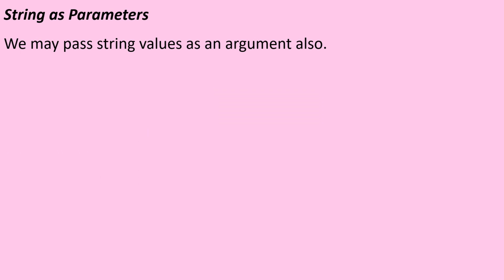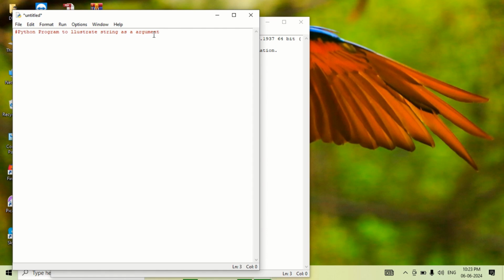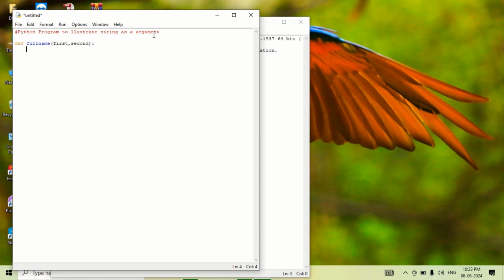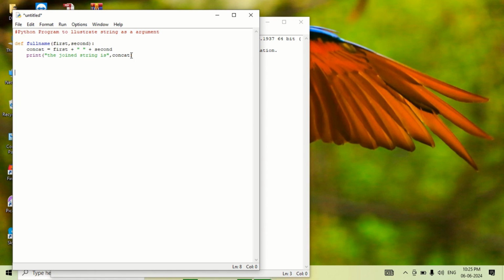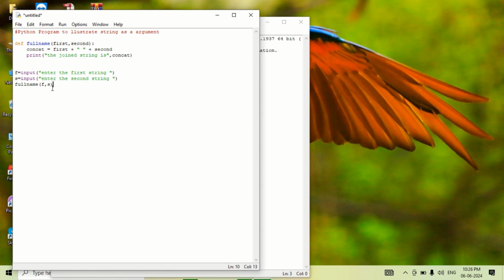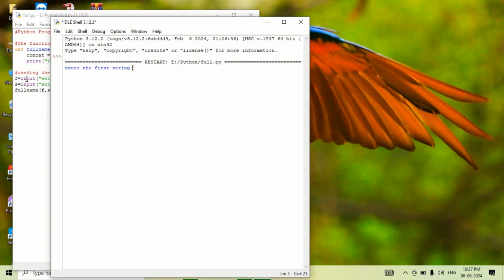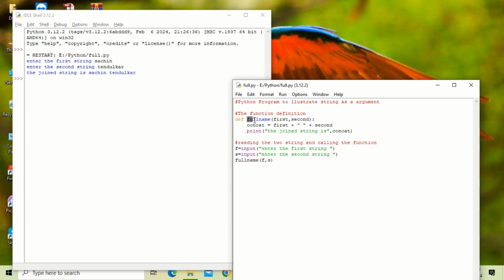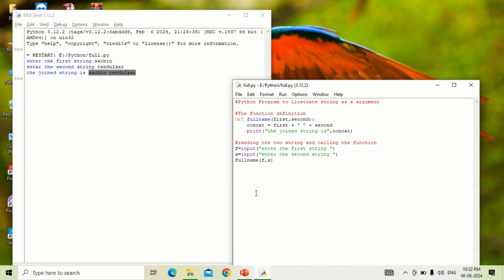Passing String as Parameter in User Defined Function of Python Programming Language.